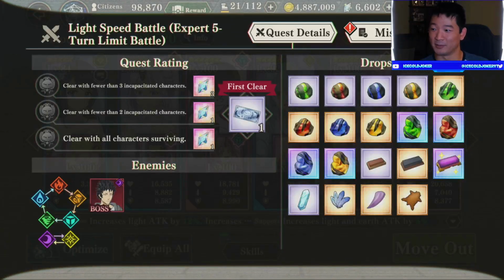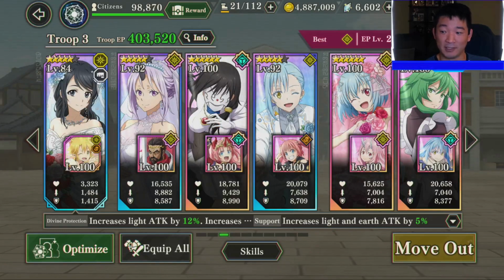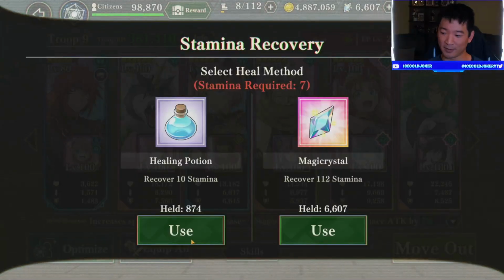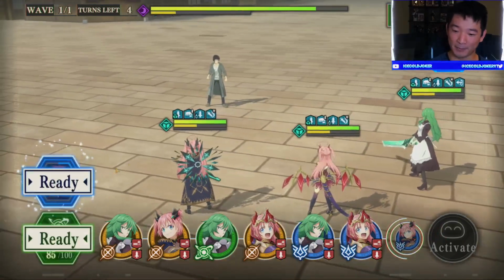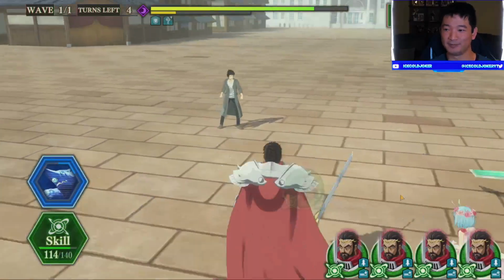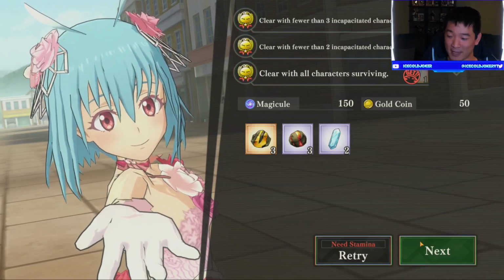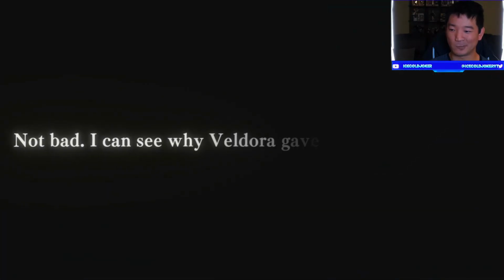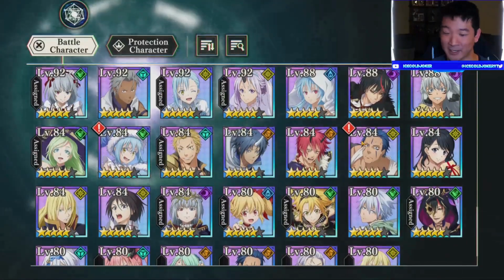SHIZUE AND GUY MAKE THIS A JOKE! LIGHT SPEED BATTLE POUNDED WITH A FORK! (Slime: Isekai Memories)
Today, we use the light team to do light team things.